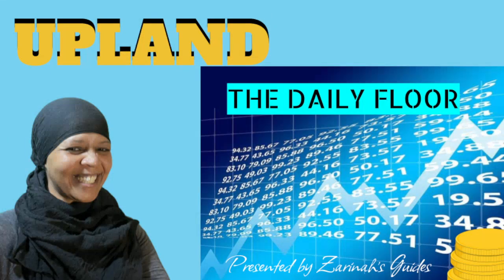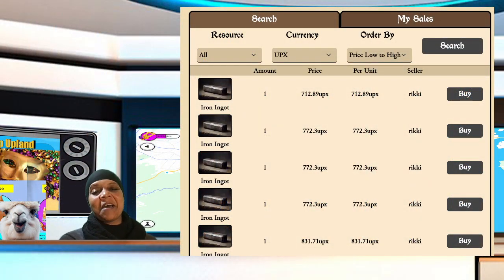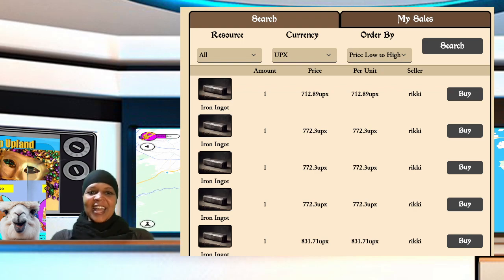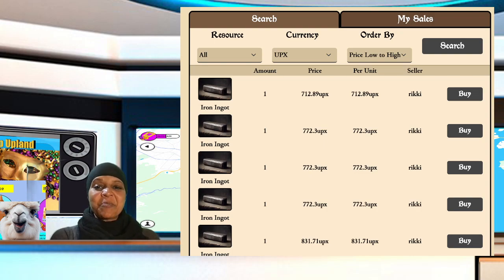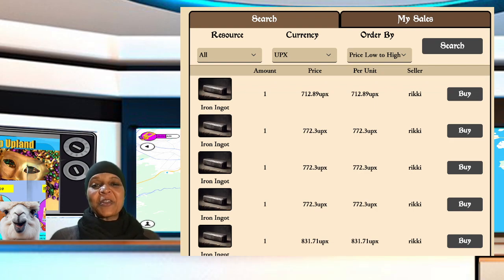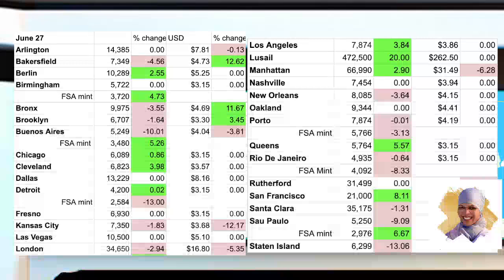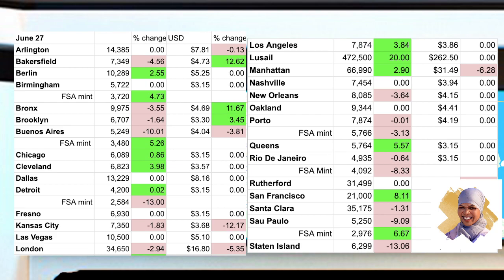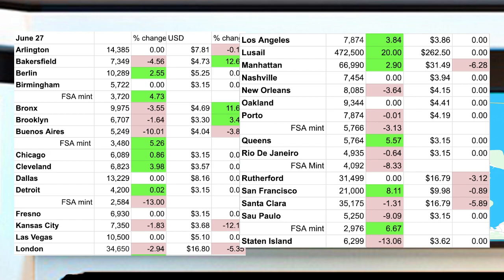Keep Up With The Floor Prices (lowest prices) In ALL UPLAND CITIES! Brought to you by Bleurain! 6/27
Purchase my Family Feud template for just $5 from my Etsy store!
CashApp $ZarinahMuhammad
If you decide to play Upland after seeing my video, please join with my code. You will get half your first UPX purchase as a bonus (e.g. buy 50K UPX and get 25k bonus for a total of 75k your first purchase) if you join with a referral code. Use mine
Check out my Upland Guide for Newbies just .99 to download
My actual dream is to become a bestselling author. If you benefitted from my video, please buy my other books:
PDF download just $1.00

Glossy Paperback edition only $12 on Amazon

Follow me to save time checking the floor. I post a list with every city's cheapest property on the secondary market, and I’ll post videos on good deals on unminted properties that I locate in Los Angeles.